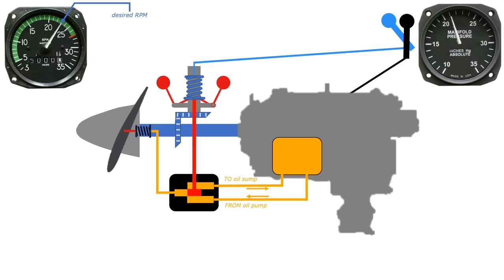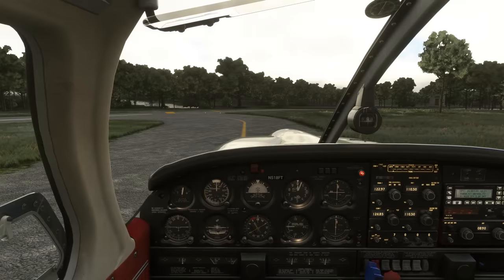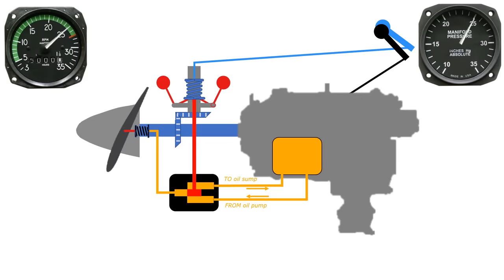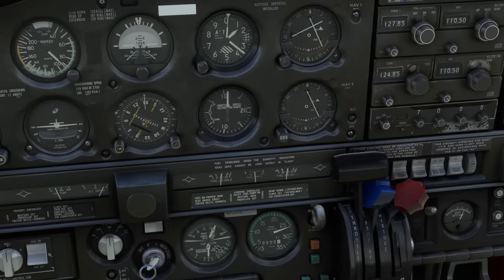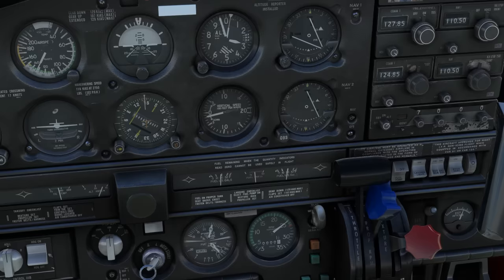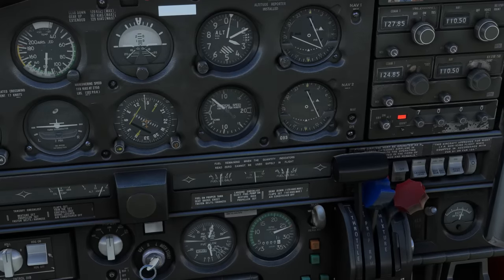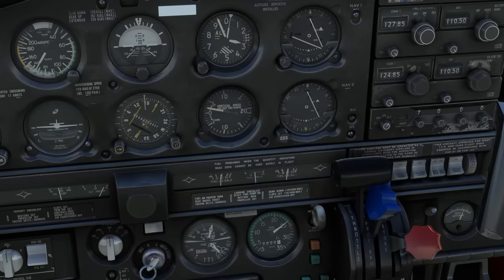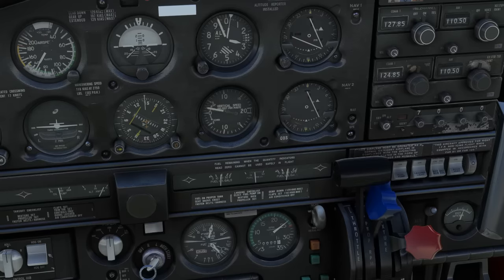How to Fly with a Constant Speed Prop | Transition to Complex Aircraft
Here are the basics we teach all pilots who are new to operating an aircraft with a constant speed prop.